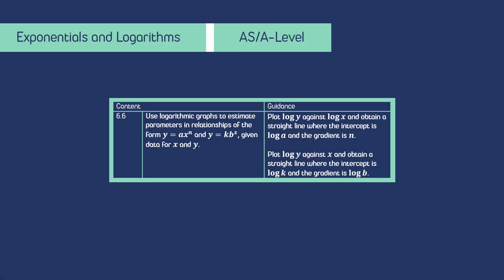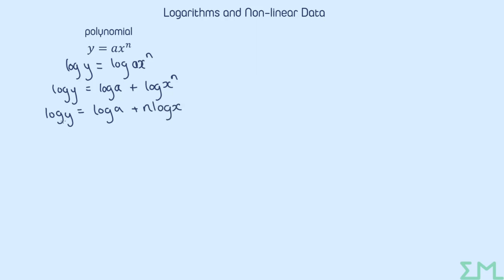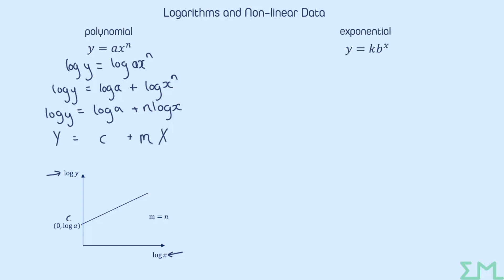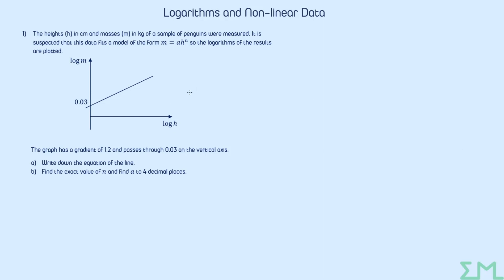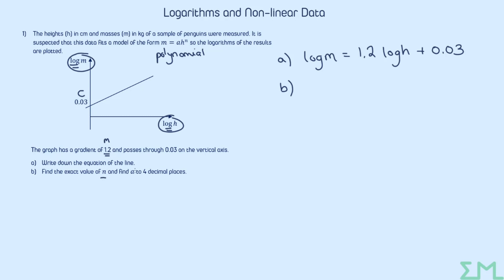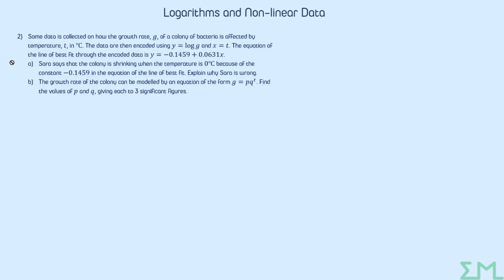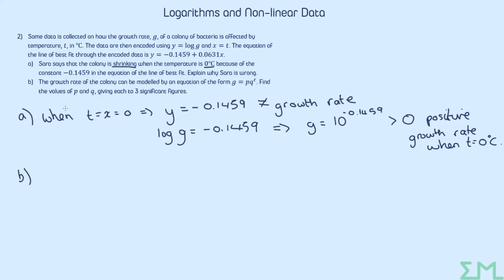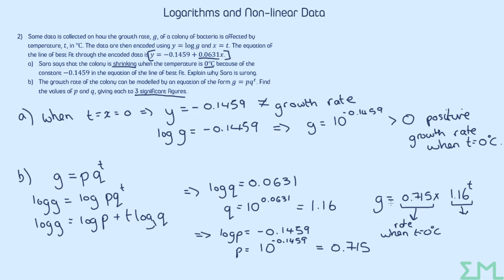Logs and Non-Linear Data - Exponentials and Logarithms (AS/A-Level)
Hi everyone,

This is the 5th video in the Exps and Logs series and it covers the applying of Logarithms to polynomial and exponential models in order to create a linear relationship.